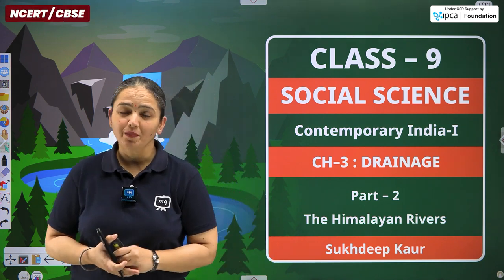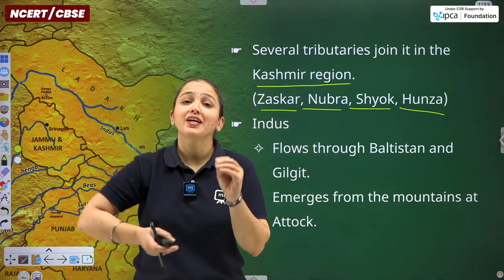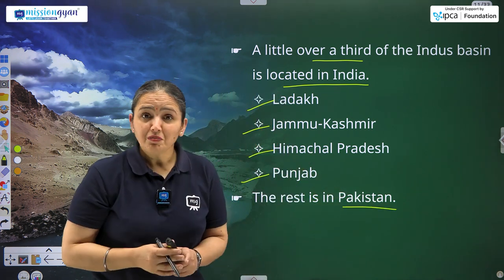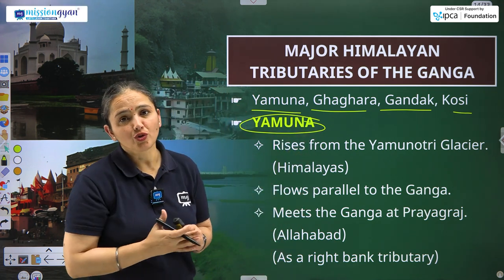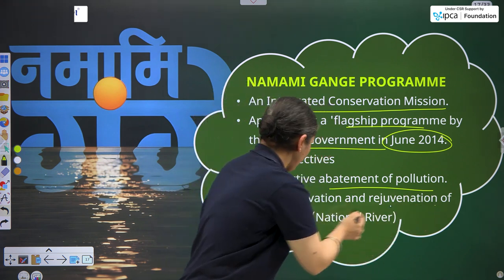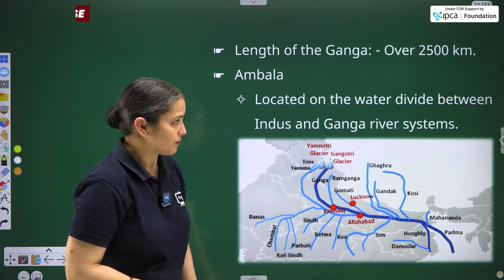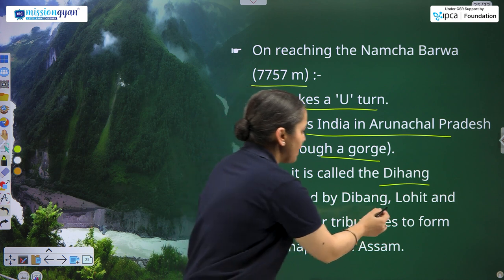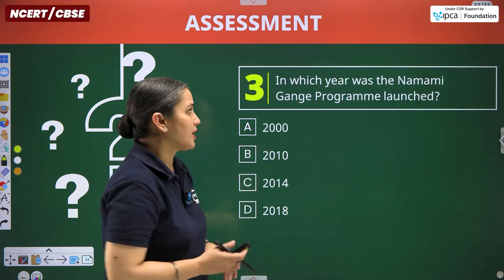Drainage Class 9 Explanation | Class 9 Geography Chapter 3 Drainage | 9th Geography English Medium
💧 Drainage | Class 9 Geography Chapter 3 Full Explanation (NCERT)
📘 Complete Chapter with Q&A, Notes, MCQs, Map Work | English Medium

In this video, we bring you a detailed and easy-to-understand explanation of Chapter 3 – Drainage from Class 9 NCERT Geography. This session covers everything you need – from concepts and diagrams to map work and MCQs – all in English medium, perfect for revision, exams, and concept clarity.

🎯 Topics Covered in This Video:
✅ What is drainage and its importance
✅ Major river systems of India – Himalayan Rivers & Peninsular Rivers
✅ Ganga, Brahmaputra, Indus, Godavari, Krishna, Narmada, Tapi, Mahanadi, etc.
✅ Lakes and their types
✅ The role of rivers in economy
✅ Drainage basins and water divides
✅ Class 9 Geography Chapter 3 Q&A
✅ Important MCQs & Objective Questions
✅ Drainage map work for exam preparation
✅ Downloadable notes & revision materials

📌 Best For:
✔ CBSE Class 9 Students
✔ Geography Chapterwise Revision